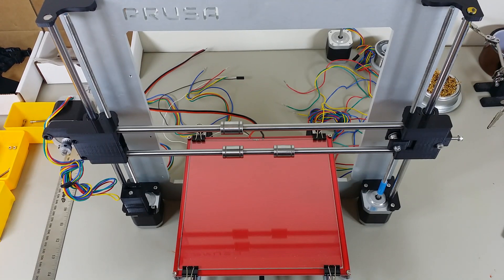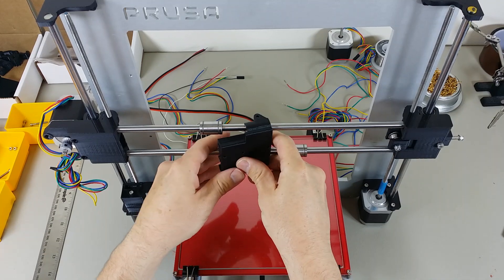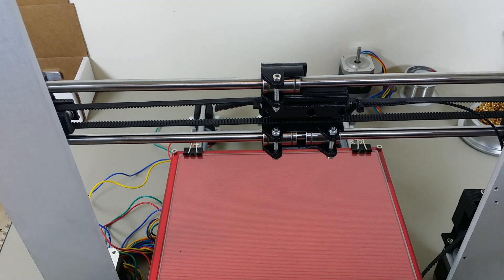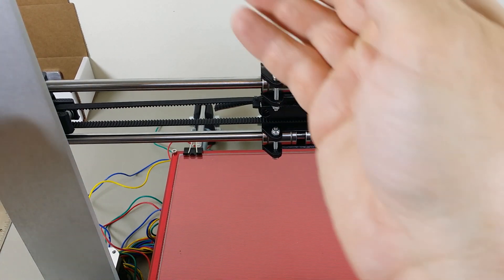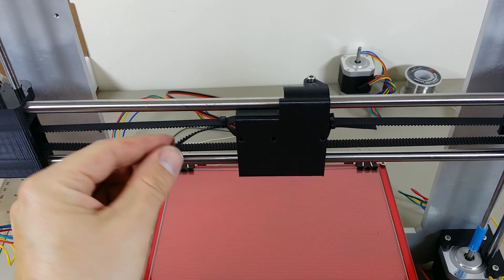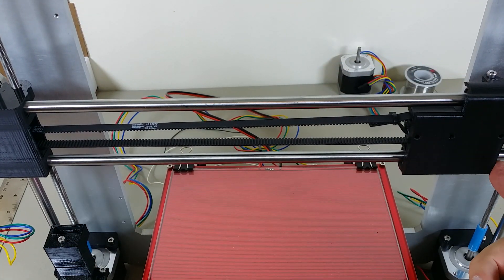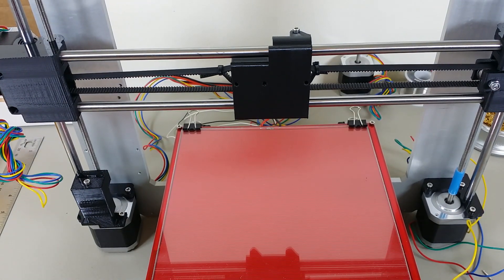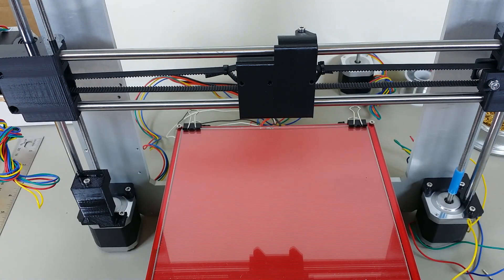How to build a RepRap Prusa i3 (Assembly 6)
This video demonstrates the X carriage assembly for the Prusa i3 3D Printer.

Have fun!